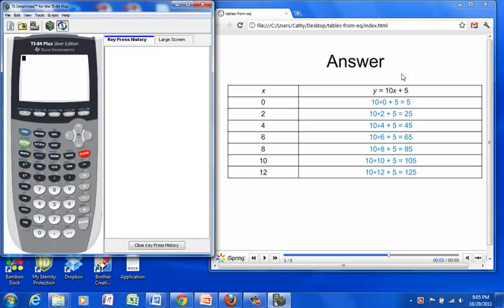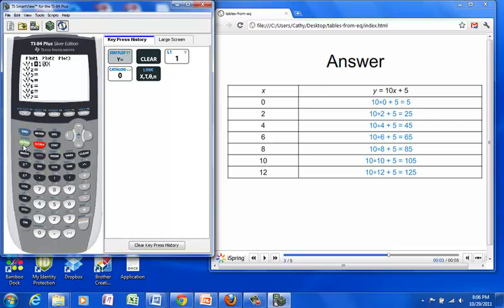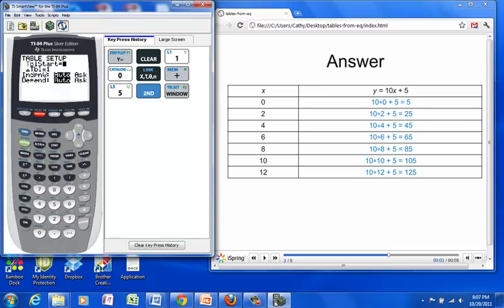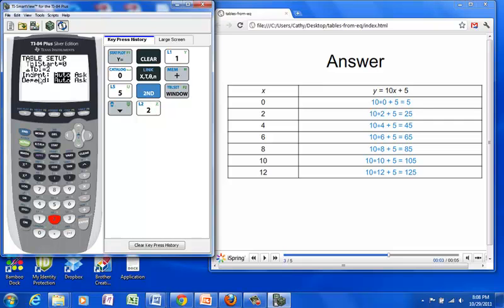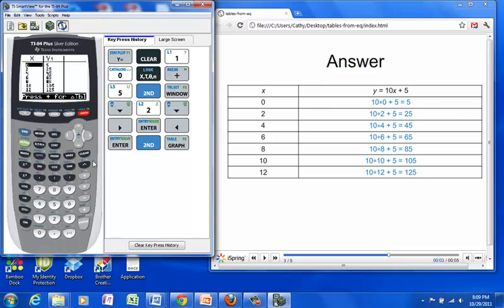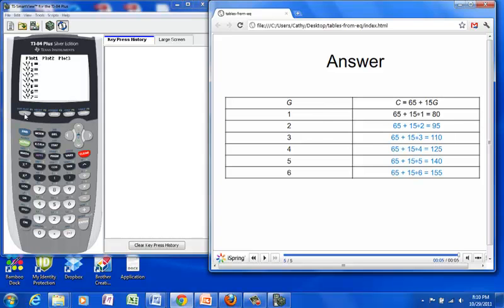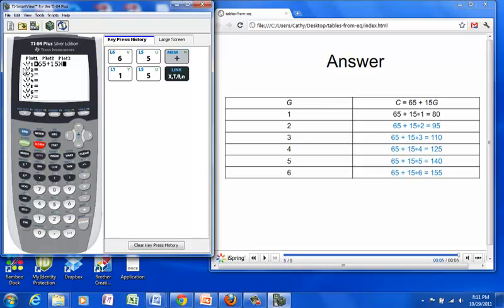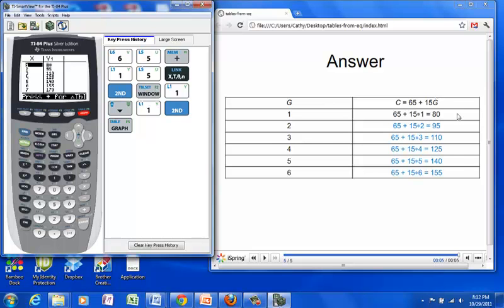tables calcualtor Flash Medium 20111029 07 16 08PM